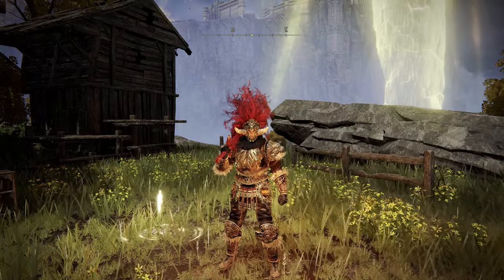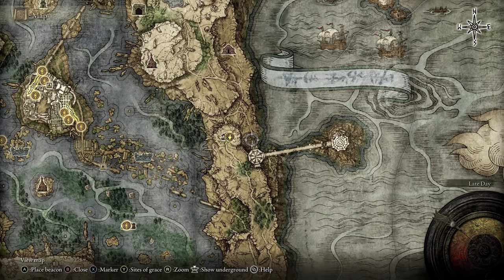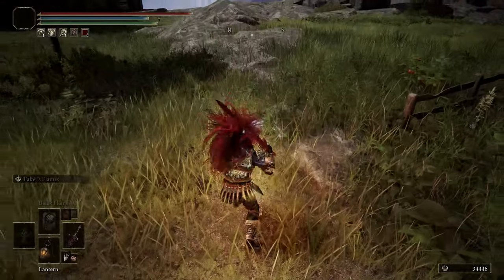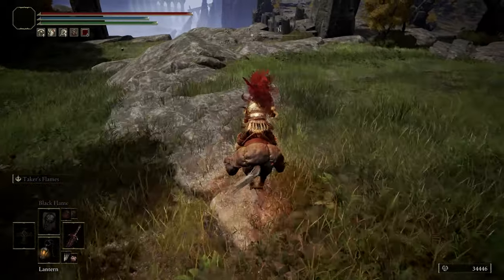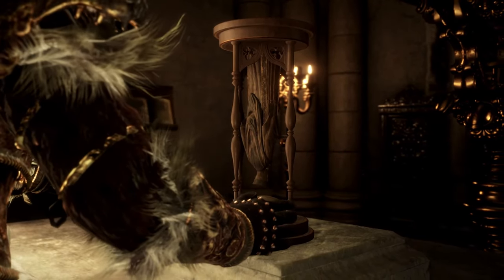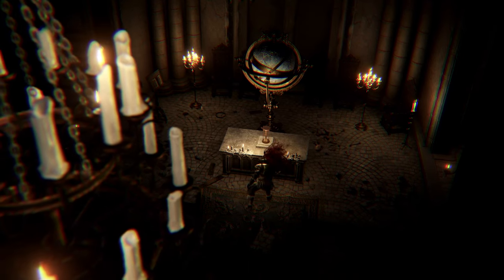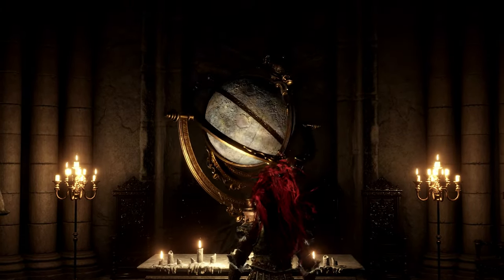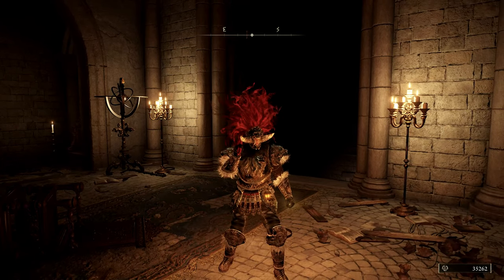Elden Ring How to Use Carian Inverted Statue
In this Elden Ring how to use Carian Inverted statue video, I show you what you need to do to use this and where to go. This is part of Ranni's quest line.

I hope you find this Elden Ring How to Use Carian Inverted Statue video of use. Thanks so much!